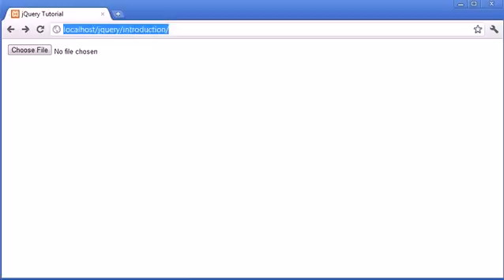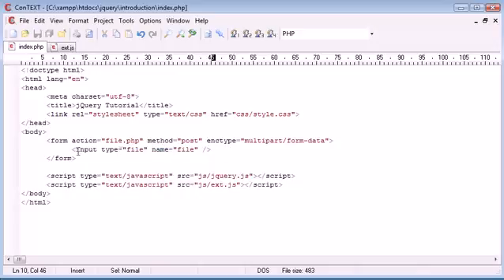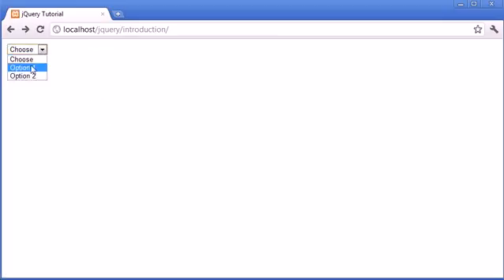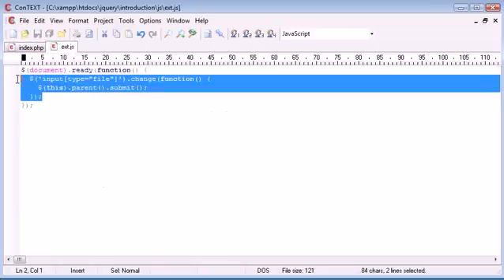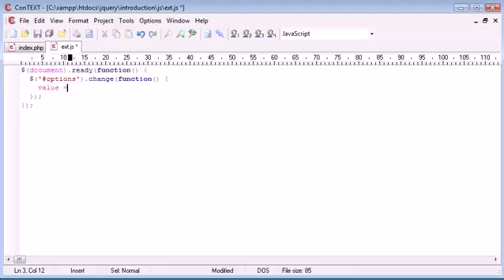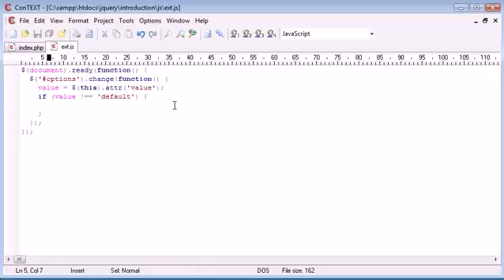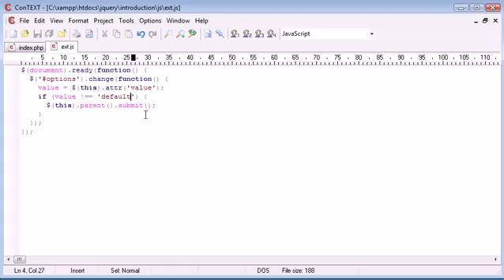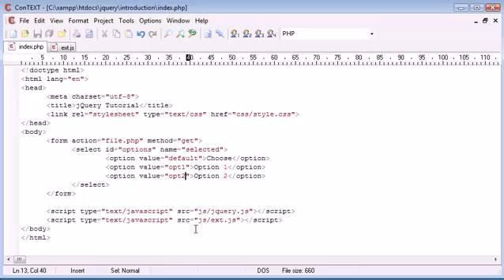jQuery Tutorial 200 Submit a form on element change YouTube